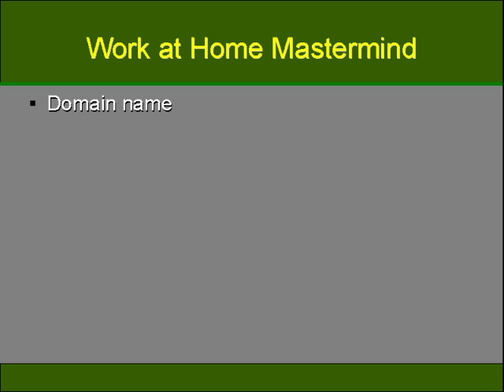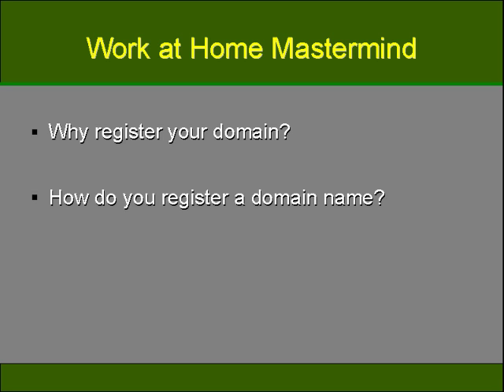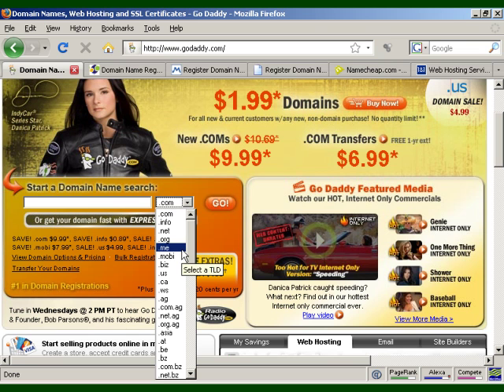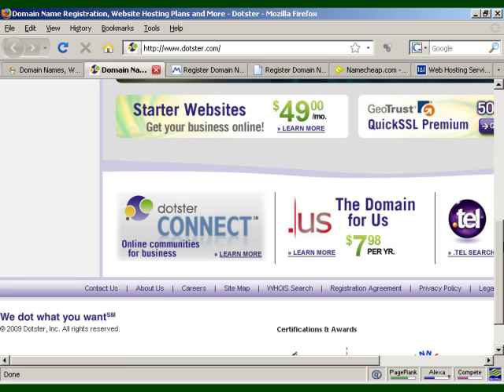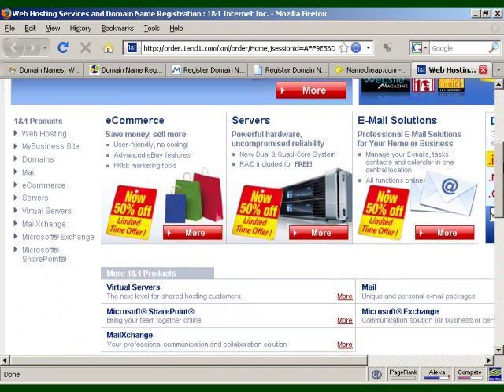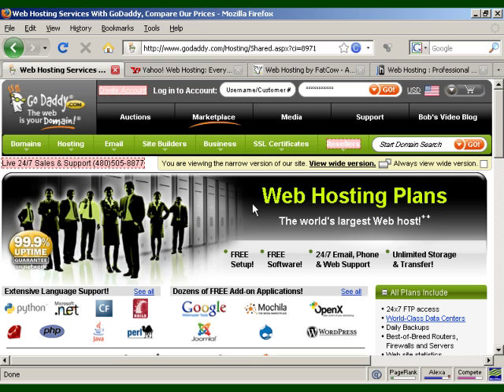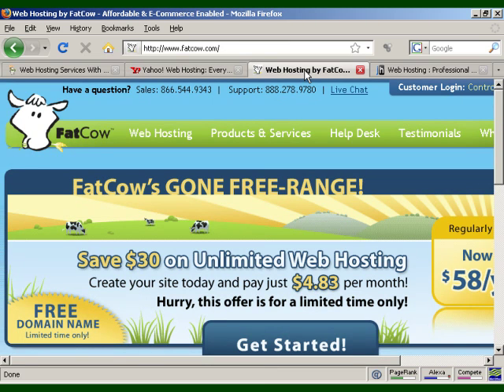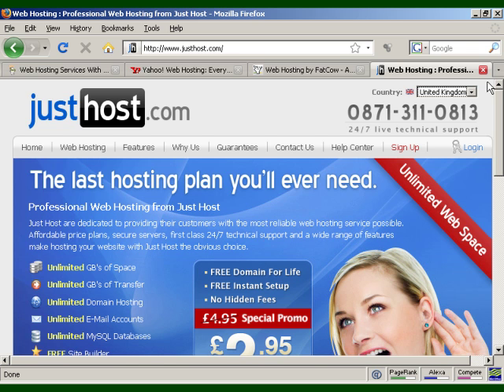How to build a strong foundation in basic skill | Basic skills you need just 5 minutes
How to build a strong foundation in basic skills
foundation
Basic skills you need just  5 minutes
Basic skill for a strong foundation
How to do the 10 most basic things with your hands
10 easy basic skills you need to start learning today
10 easy steps to build a strong foundation in basic skills
How to build a strong foundation in basic skills you need just in 5 minutes a day
How to build a strong foundation in basic skills in just 3 simple steps

Build Your Blog
How to Build Your Blog
Before you start on your blog, there are a few key items you need to
remember in order to have a successful blog that people will want to
read. If you stick with these items, you will be almost guaranteed a
quality blog that will get you a good amount of traffic on to your site.
The first thing to keep in mind is how many other blogs are on the
internet that are of a topic that you want to have a blog on. You may
want to do a web search and see just how many blogs there are on the
topic you have chosen. If you do not see many blogs on your topic,
you will probably have a good chance at getting a good amount of hits
to your blog.
If you search and find a good amount of blogs on your topic, you will
probably want to change your topic as the odds are not many people
will visit your blog if they are already reading some one else’s on the
same topic. If you find no blogs on your topic when search for it,
there is a great chance you will have a niche in the market that only
you will enjoy and all blog traffic will be directed to your blog alone.
Once you have chosen your topic, you may want to visit some blog
marketing web sites where you can get downloads that you can offer
those who visit your site. There are many types of free items you can
get for your blog. One popular free item are smiley software packages
that can be downloaded and people can add them to their instant
messenger or email. Most people have a fascination with these little
picture files and love adding them to their collections. You could also
add free online games.
There are many types of games that you can add to your blog for
download. You may also be able to make extra money by adding free
ware to your blog visitors that the promoters of these types of
software will pay you for each time some one downloads them.
When you start getting a lot of hits on your blog, you can also sell
advertising space to make even more money. This can be very
profitable for those who choose to do online blog marketing.
It is very important that you keep your blog content completely
original. You will lose credibility if you are just copying and pasting
content from another blog or resource. By keeping your blog original,
you will be assured that people will return to read your blog again as
they will be certain of your sincerity and originality.
You will also be able to get more advertisers on an original blog.
There is also a chance you could get in to some trouble if you are
plagiarizing another person’s blog content. So by keeping your blog
original, you will be assured at a successful and legal blog that could
potentially earn you extra income.
If you have a long blog post you want to make, you could split it up
Add in relevant keyword rich content to blog
When you start up your blog, you will want to make sure you get a lot
of hits when people search your topics. One way to make sure this
happens it to use relevant key words that can be searched from any
search engine and will allow your blog to be found when this search
takes place.
There are many ways you can make sure that your blog has the
content and key word search ability that will put your blog at the top
of the search engine results list.